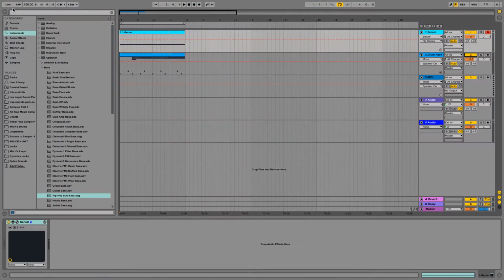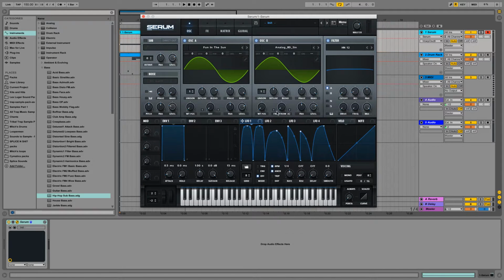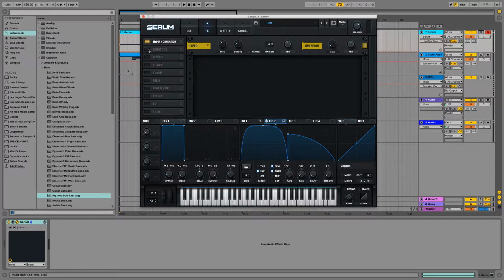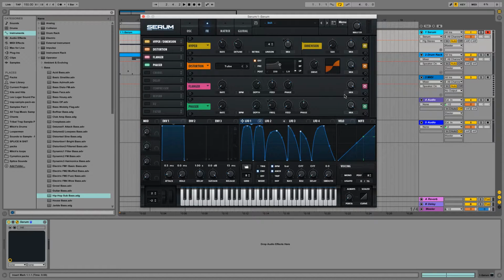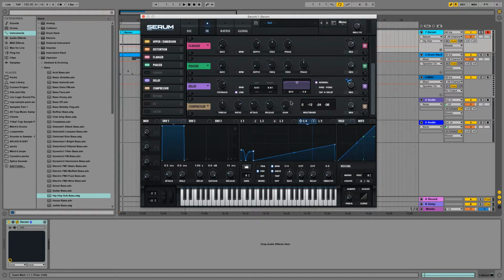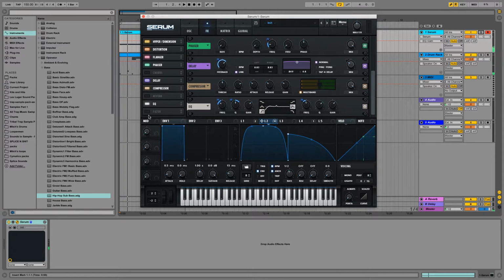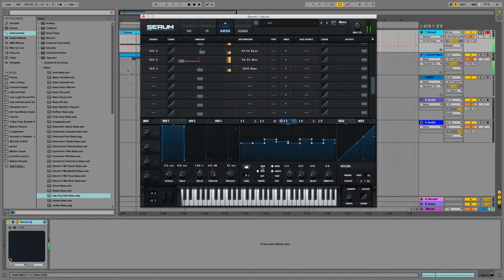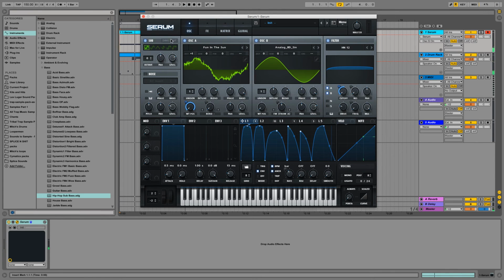How To Use Multiple LFOs In Serum